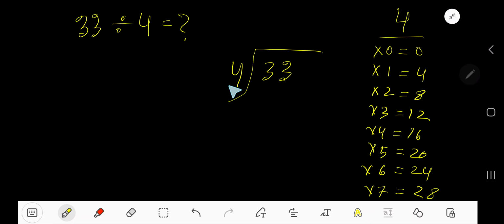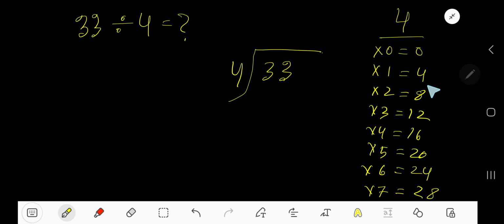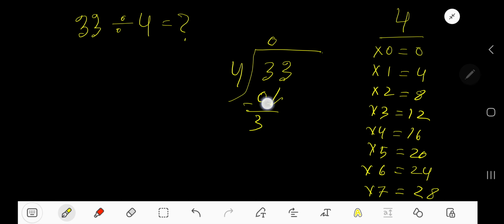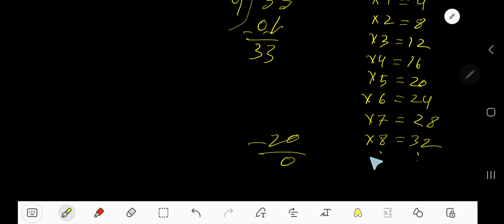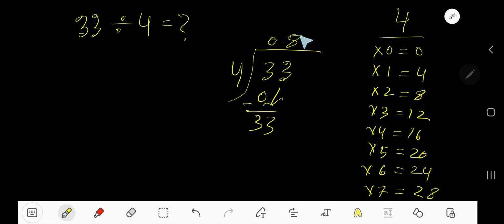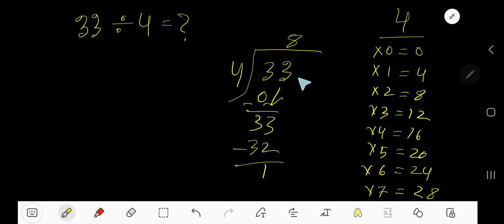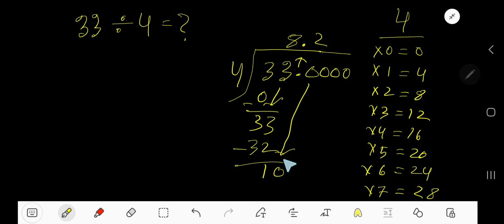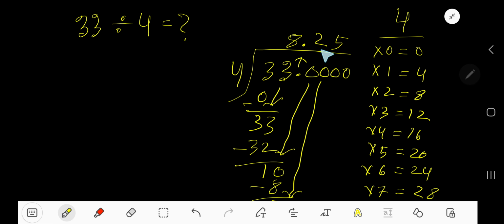33 Divided by 4 ||How do you divide 33 by 4 step by step?||Long Division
33 Divided by 4 ||33 ÷ 4 ||How do you divide 33 by 4 step by step?||Long Division